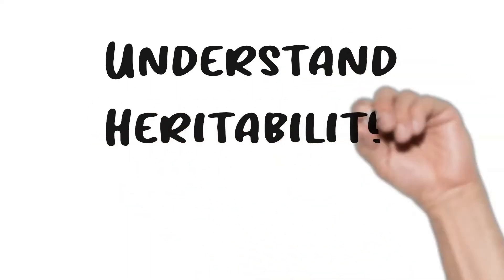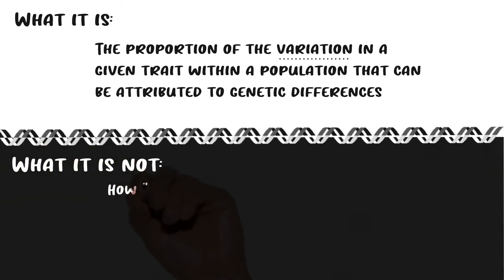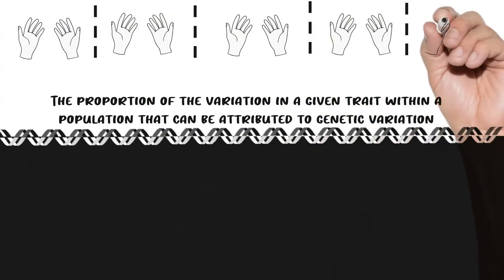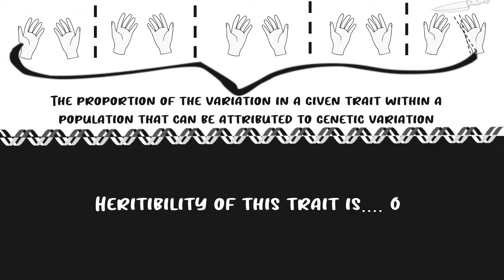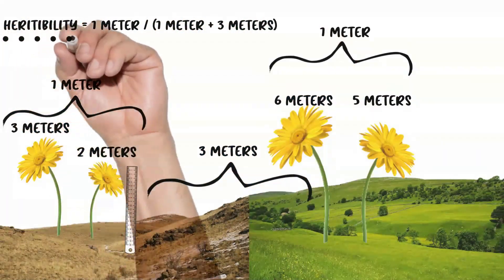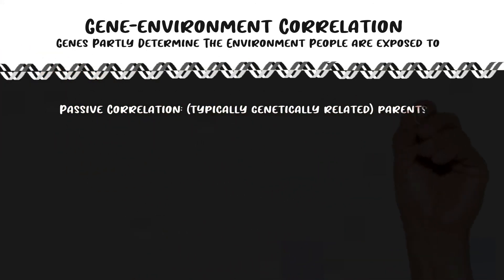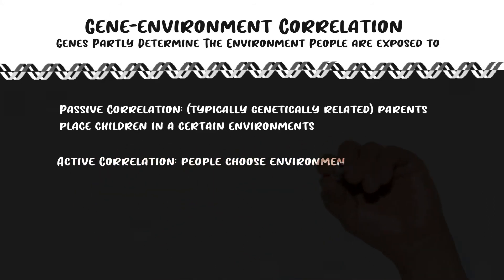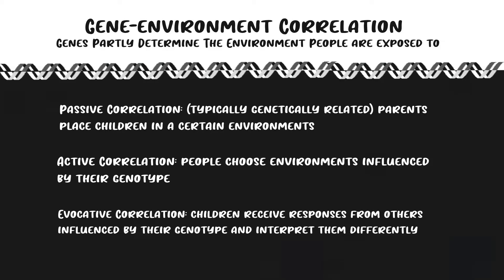What Is Heritability in Genetics, Heritability Definition and Its Role in "Nature or Nurture"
In this video, we'll delve into what is Heritability in Genetics, the Heritability Definition, and its pivotal role in the age-old "Nature or Nurture" debate.

In psychology, the nature vs nurture debate has long been a focal point of discussion, examining the interplay between genetics (nature) and environmental factors (nurture) in shaping human behavior and traits. One key concept in this debate is heritability, which refers to the extent to which genetic factors contribute to individual differences in a particular trait within a population. Calculating heritability involves estimating the proportion of variance in a trait that can be attributed to genetic differences among individuals. This estimation often involves complex statistical analyses, with researchers employing various methodologies to determine heritability, such as twin studies and adoption studies. Heritability crash courses offer concise explanations of these concepts, breaking down the heritability calculation process and providing insight into how genes and environment interact to influence behavior and personality.

In understanding heritability in psychology, it's essential to recognize that the concept extends beyond simple nature vs nurture arguments. Heritability estimation allows psychologists to explore the relative contributions of genetics and environment to various traits, including personality. By dissecting the heritability equation and delving into heritability psychology, researchers gain deeper insights into the intricate dynamics of human development and behavior. Nature vs nurture crash courses serve as valuable resources in this exploration, offering comprehensive analyses of the ongoing debate and its implications for understanding the complexities of human nature. Ultimately, the nature vs nurture discussion underscores the multifaceted nature of human traits, highlighting the need for interdisciplinary approaches that integrate genetics, psychology, and environmental influences in comprehensively understanding individual differences.